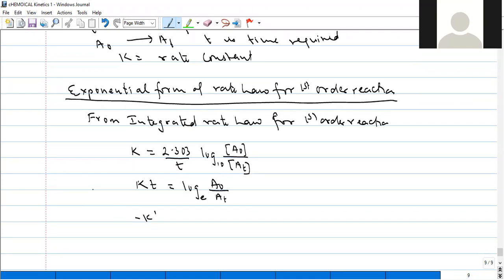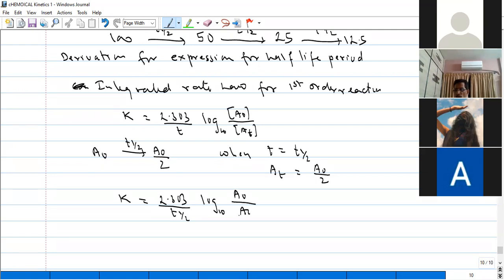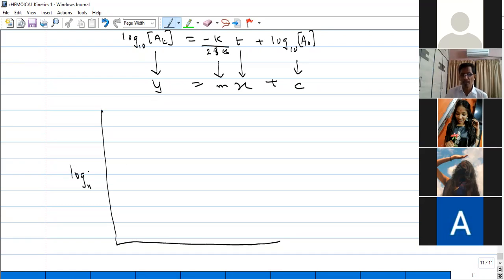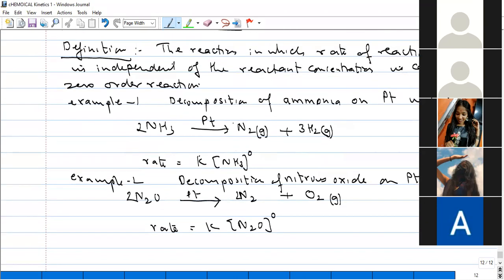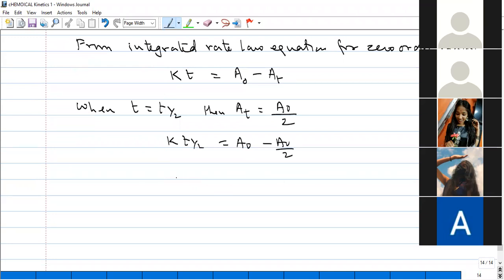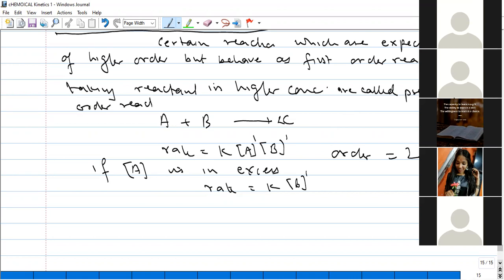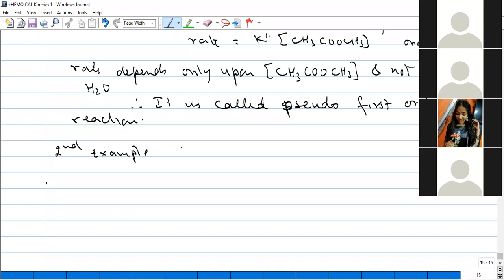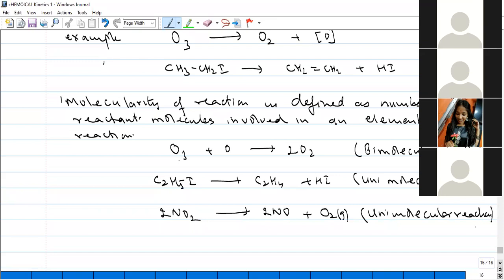2-Nov-12th Std- Chemistry lec- Chemical kinetics